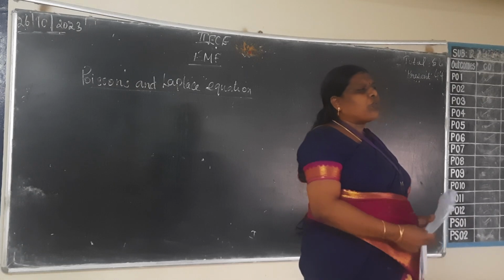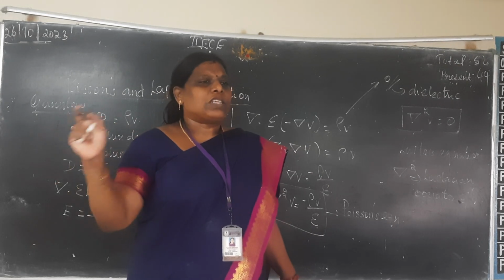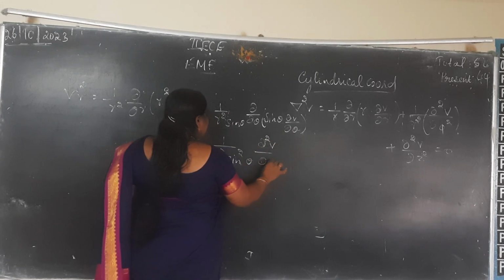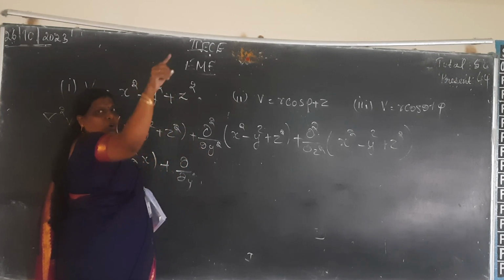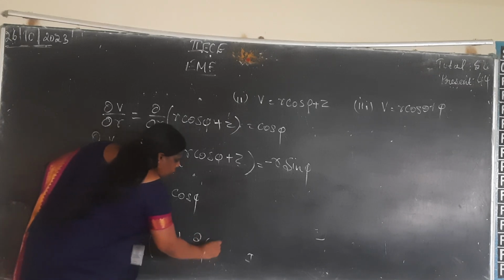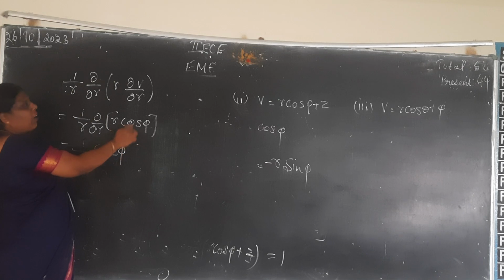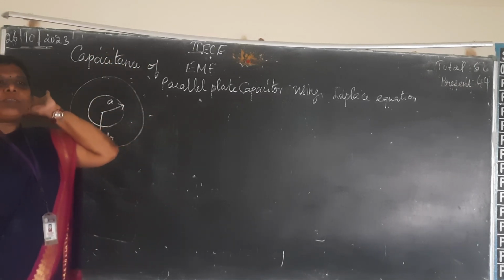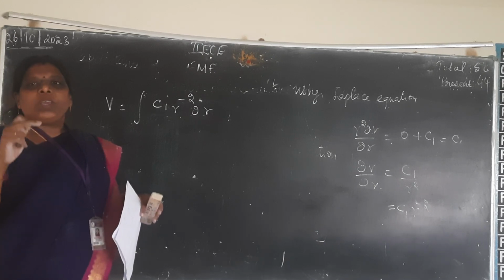II ECE EMF UNIT 2 POISSON AND LAPLACE EQUATION 27 10 2023